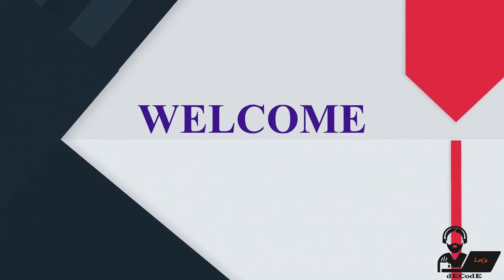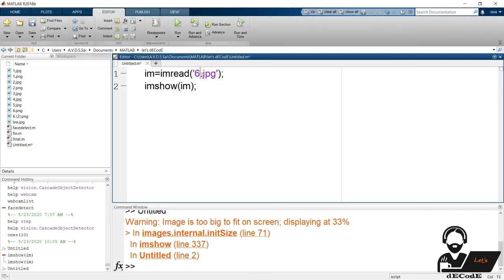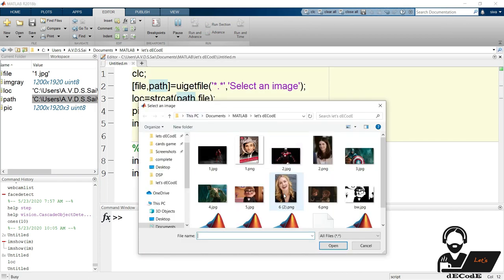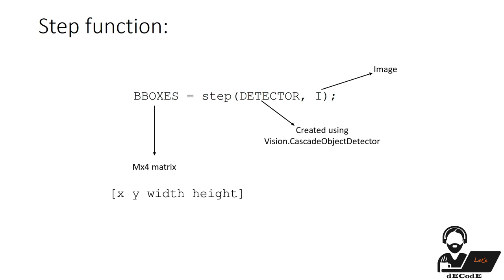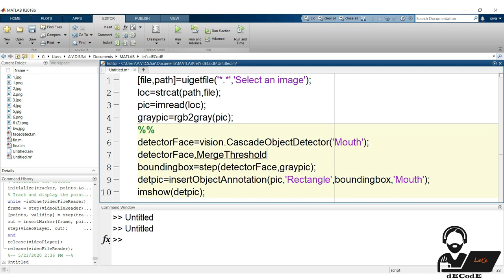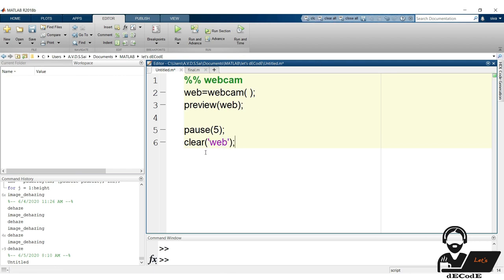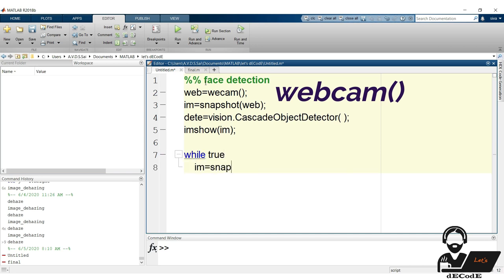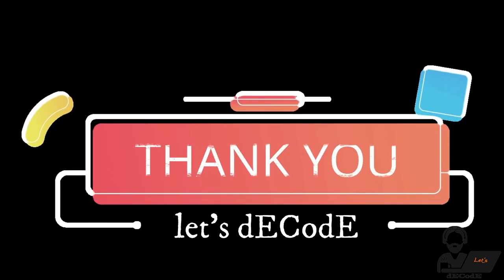Real time face detection using MATLAB || let's dECodE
We present you our first video in face detection, tracking and recognition. Hope you like it.

Our contacts are given below,